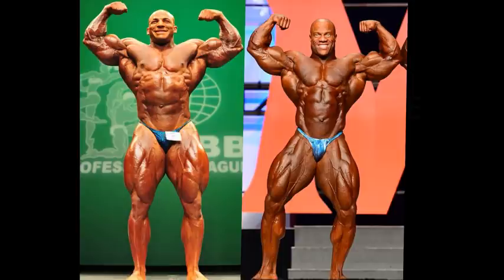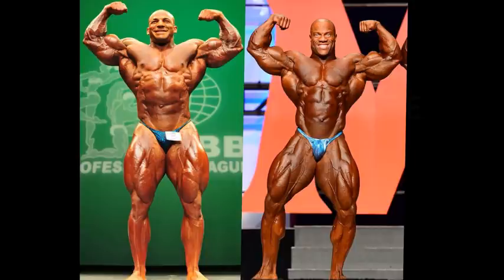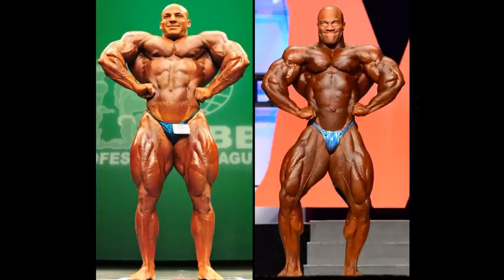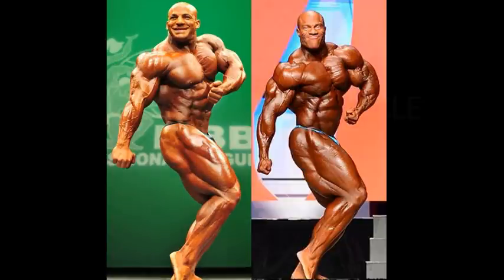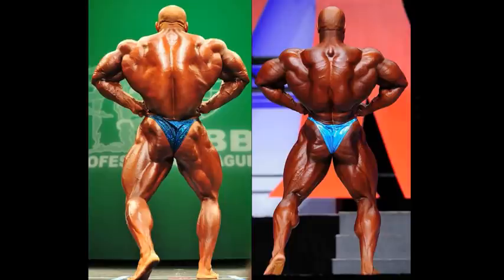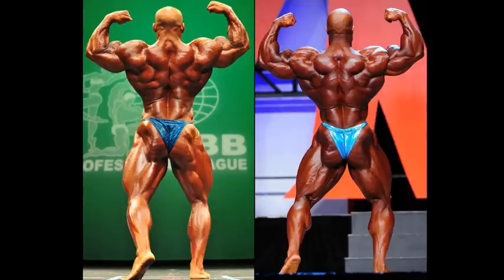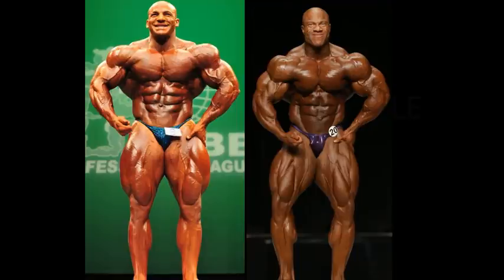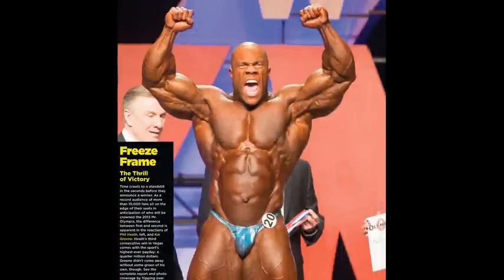Mamdouh"Big Ramy"Elssbiay(2013 NYP) Vs Phil Heath(2013 Mr.O)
This is a fan requested comparison between Big Ramy and Phil Heath. I will be using the 2013 version for both guys but it will be the New York Pro for Ram Man and the Olympia for Phil the Great.